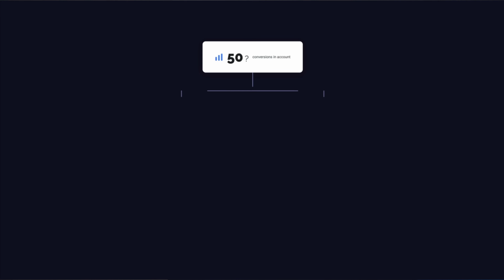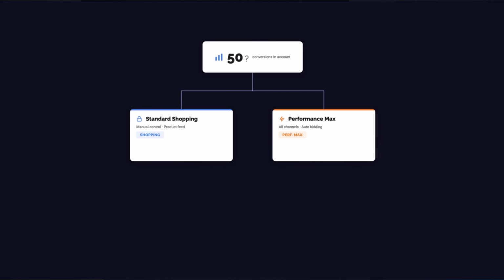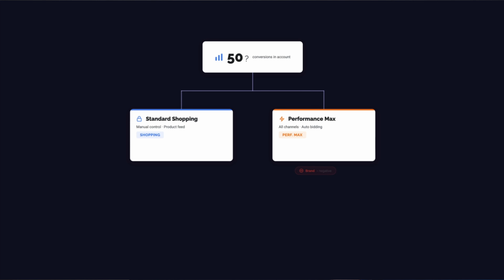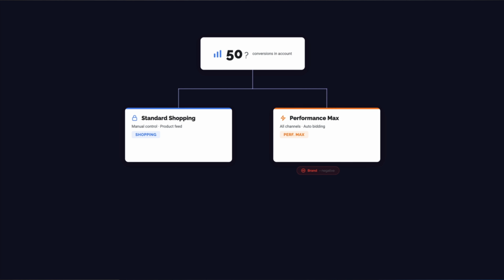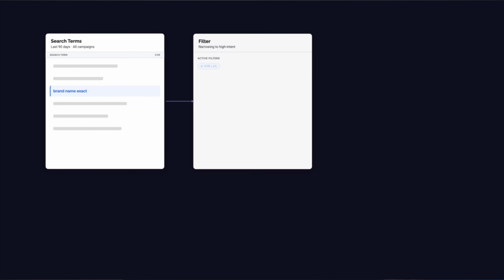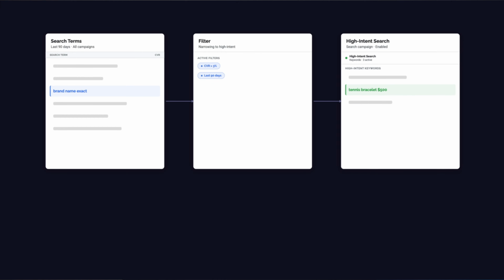Google Ads Campaign Structure for Ecommerce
Most ecommerce Google Ads accounts are built wrong from the start. Here is the 4-campaign structure that gives you full control over where your budget goes.

-- TIMESTAMPS --
0:00 Why most ecommerce accounts aren't structured correctly
0:30 Campaign 1: Brand Search
1:30 Campaign 2: Shopping or PMAX
2:45 Campaign 3: High-Intent Search
4:00 Campaign 4: Retargeting
4:45 Budget split by phase

Google Ads specialist for ecommerce brands. 10 years hands-on, Google Partner certified.